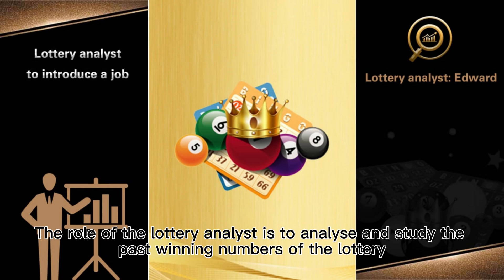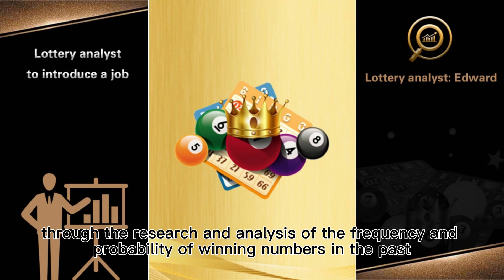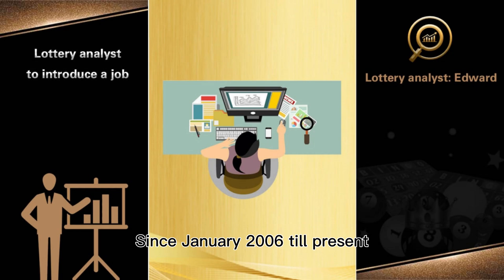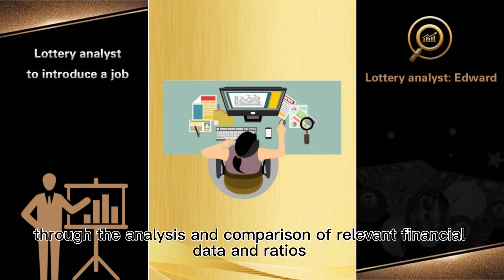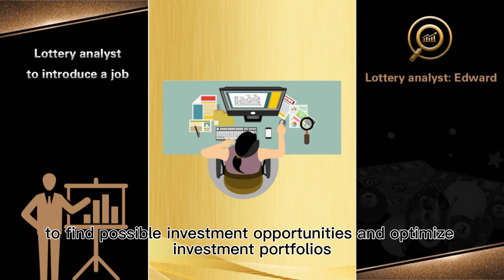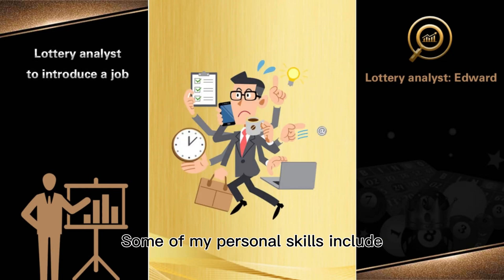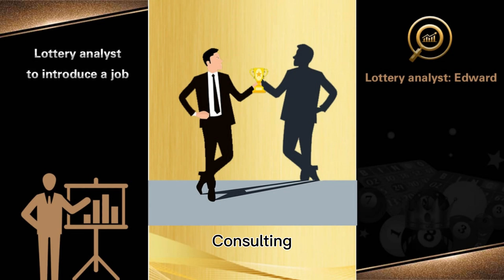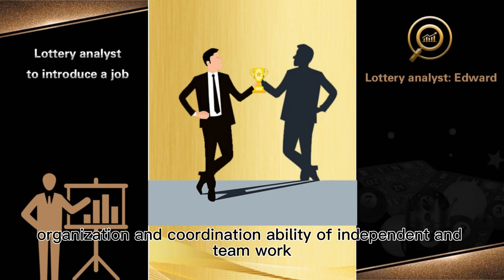Sin Chew-Edward Analyst-Analyst Profile Introduction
The role of the lottery analyst is to analyze and study the past winning numbers of the lottery.
Any lottery is a random event, that is to say, the number of the lottery's lieutenant is random, but there is a certain principle behind the randomness. Lottery analysts are based on statistical principles, through the research and analysis of the frequency and probability of winning numbers in the past, to maximize the optimization and predict the expected numbers.